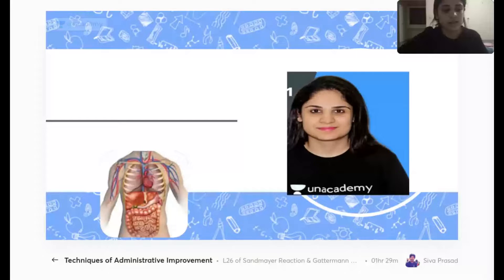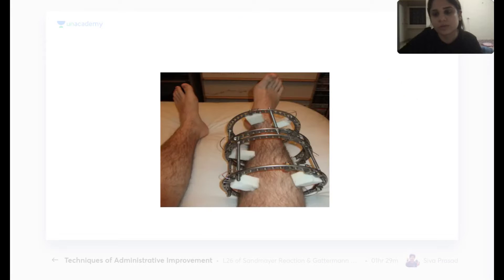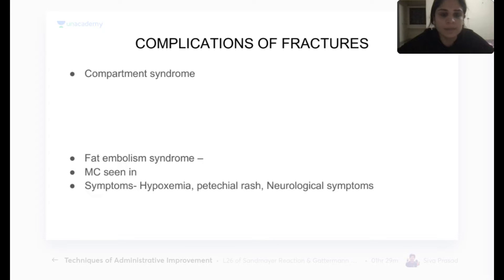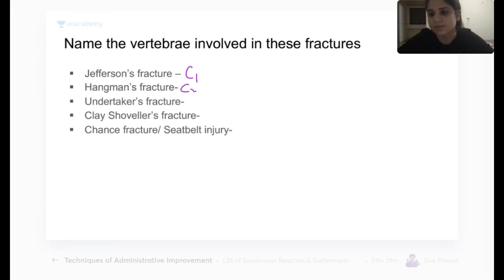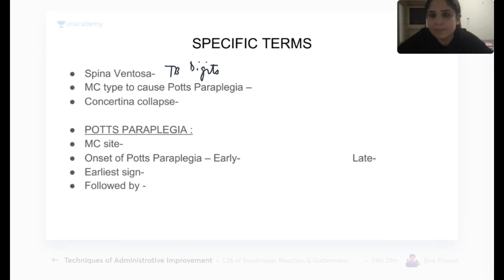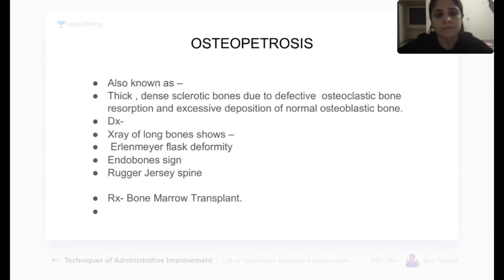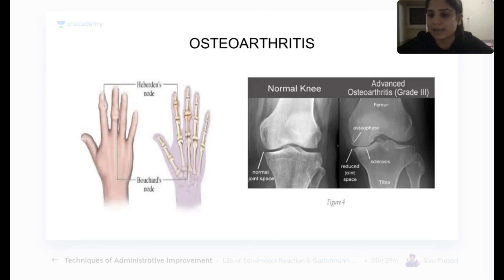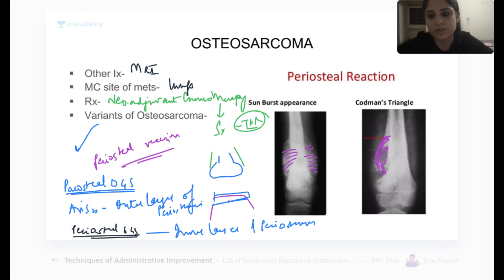Mission FMGE:Shorts Subjects -Orthopedics -1 | Let's Crack NEET PG | Dr.Jhanvi Bajaj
In this session, Dr.Jhanvi will be teaching about Mission FMGE: Shorts Subjects Orthopedics -1 FMGE2022

Dr. Jhanvii and other Top Educators take classes on Unacademy App.

Iconic:
Unacademy & PrepLadder With Unacademy
All Resources Included in PLUS Subscription
- Live Batches
- Recorded Classes
- QBank & Notes*
- Live Tests & Quizzes
*Dispatch starts soon With PrepLadder
All Resources of Dream Subscription
- Video Lectures
- QBank 3.0
- Rapid Revision
- Snapshot & Treasures